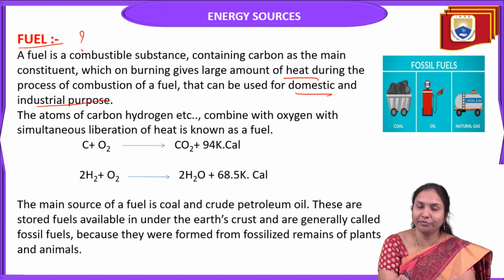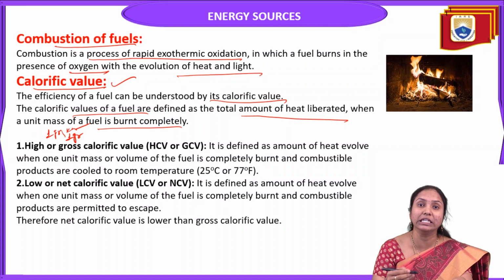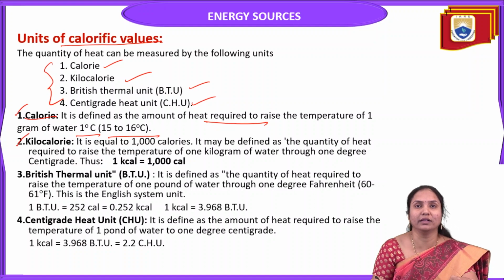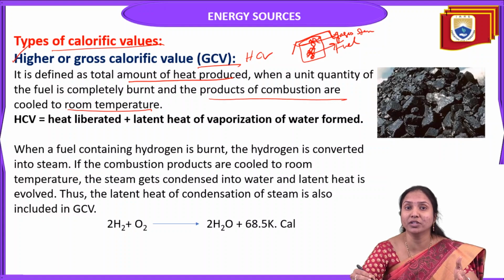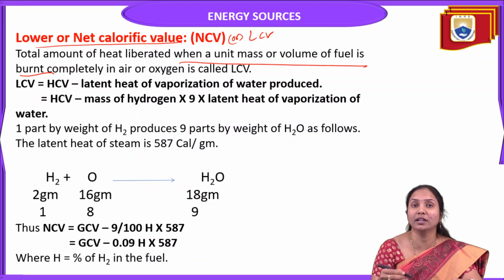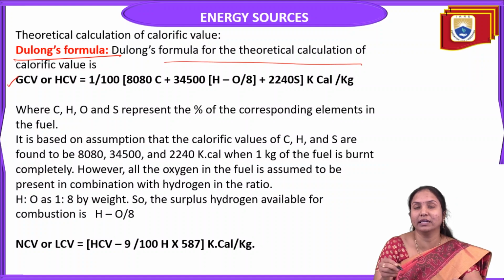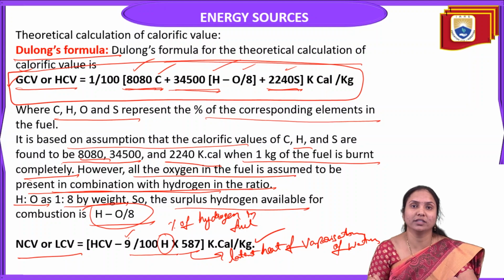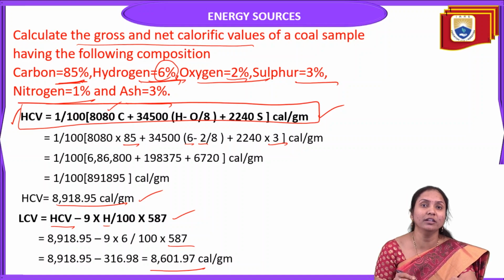Calorific Value of Fuel, Dulongs Formula by Ms. B Sravanthi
Calorific Value of Fuel, Dulongs Formula by Ms. B Sravanthi | IARE

Telangana, India.